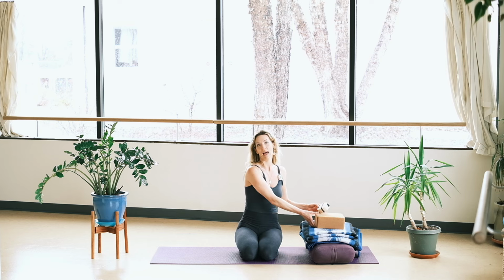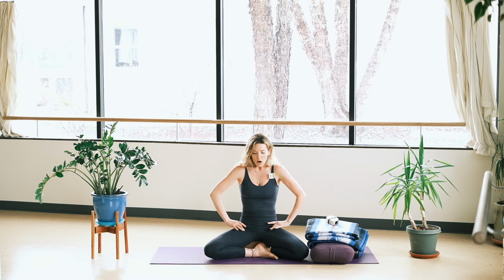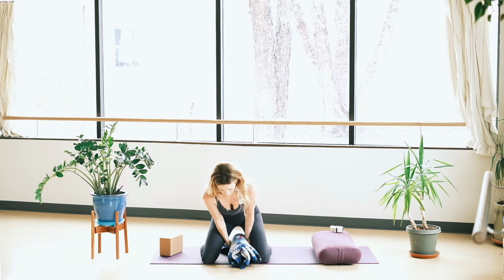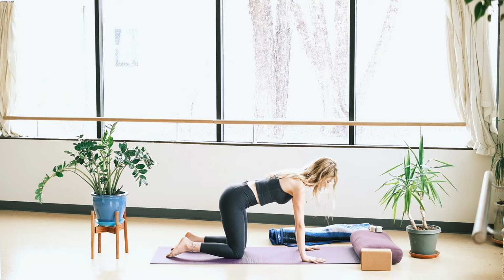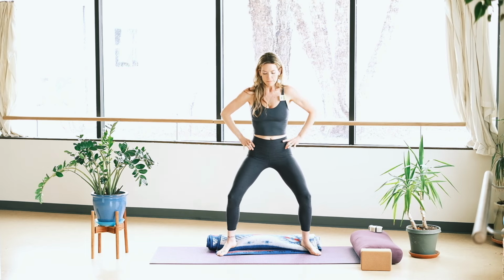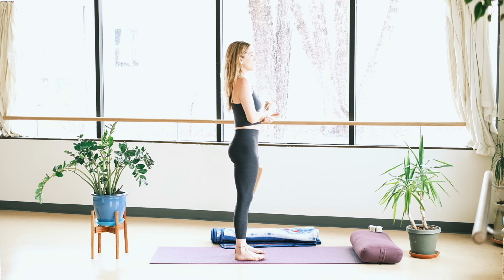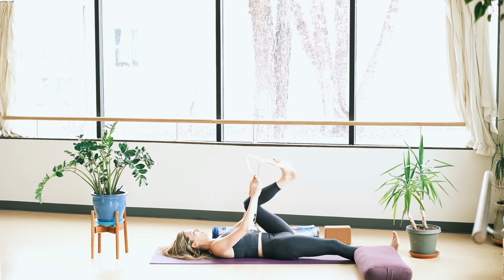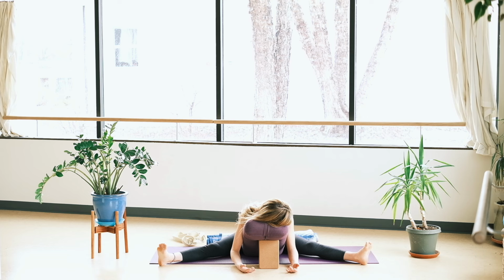Yoga for Pelvic Floor Health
In this 30 minute class, you'll explore standing and restorative postures that benefit the pelvic floor.  You'll end class with a better understanding of your pelvic floor and how to optimally support it.

Recommended props: a yoga strap, a block, a blanket or a thick towel and a bolster.

Come visit us in studio if you are in Minneapolis, MN!  If you are outside of the Twin Cities area, join us for one of our live stream classes!

Access new biweekly practices with our Video On Demand Only Membership